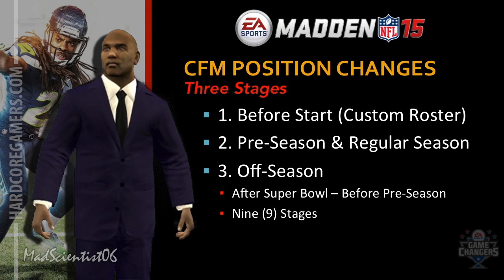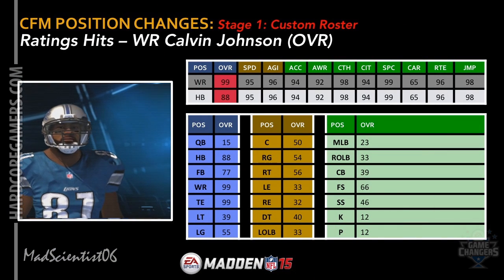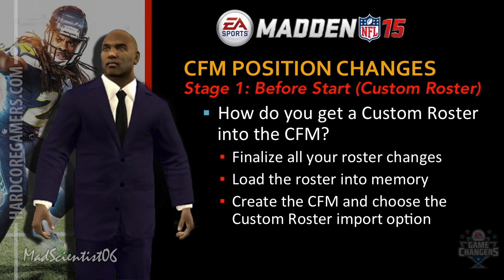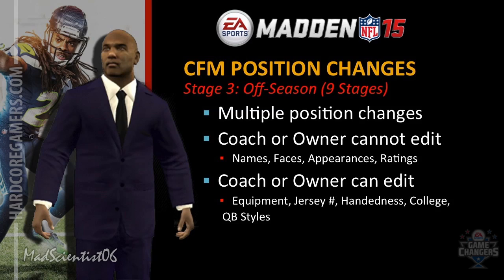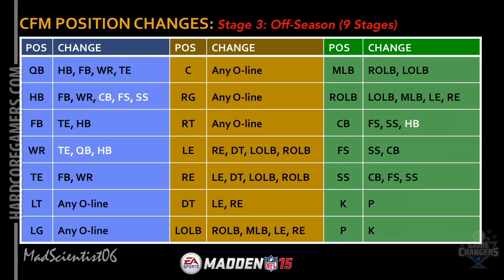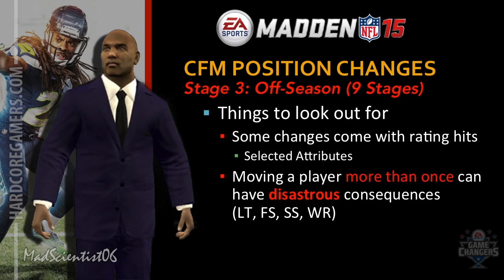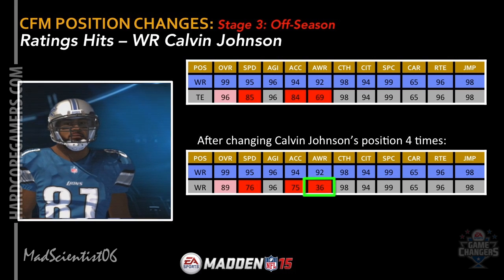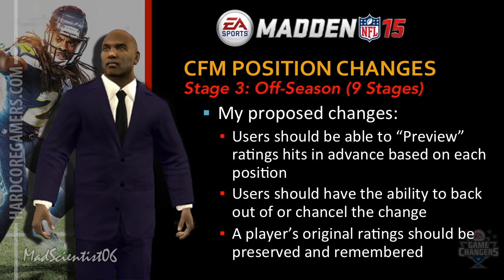MADDEN 15 Position Changes - CFM (Part 1)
Madden 15 CFM Position Changes Guide - Part 1. This video covers all the ins and outs of changing player positions.

every Tuesday night, 9-11pm ET. Talking up video game news and information. Live radio show. Call in with your comments or concerns. Special guests from the gaming community.

Other cool vids you may want to follow:

Cowboys at Skins
I was recently invited down to EA SPORTS in Orlando to capture some early Madden 15 footage. Enjoy some some Redskins-Cowboys highlights on ALL Pro. This is a CPU vs CPU game. Check it out.

Madden NFL 15 Next Generation footage August 2014 at EA SPORTS Orlando on the XBox One, featuring a the Dallas Cowboys and the Washington Redskins.

NCAA Football 14 - Road to Glory Series Episode #1-2 by MadScientist06 of Hardcoregamers.com This series looks at a young Mad Scientist and his journey as a high school running back to college and beyond.

NCAA Football 14 - BO & BARRY Ultimate Team Series Episodes #1-8 by MadScientist06 of Hardcoregamers.com This series features Bo Jackson and Barry Sanders -- WHAT? Both Freshmen on the Maryland Terps? Get out!!! Fear the Terps 4-REAL!  This series takes you through the Solo Campaign of FNUT, including gameplay and card reveals.

This series takes you into the behind the scenes weekly recruiting in a way never done before. What we learn at the end of the series is how the new recruiting system works and this will help design a successful approach.

Road to the Superbowl - The Story of the Minnesota Vikings lead by Cyber Owner Mad Scientist.

Madden 15
Madden 25
Madden 15 Owners Mode
Madden NFL 15 CFM
Madden NFL 15 Tips
Madden NFL 15 Tricks
Madden 15 Position Changes
Madden 25 Position Changes